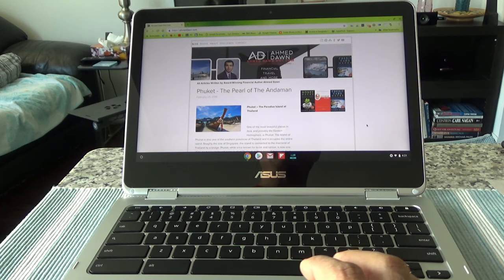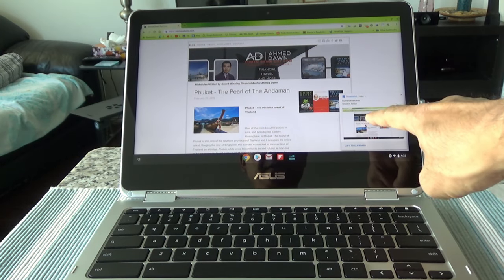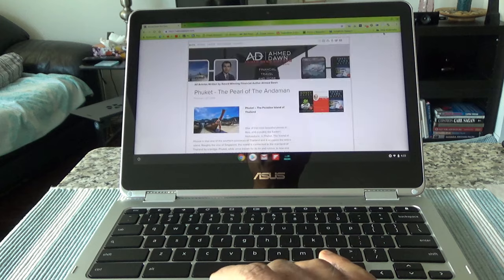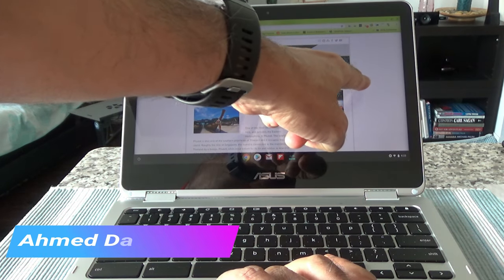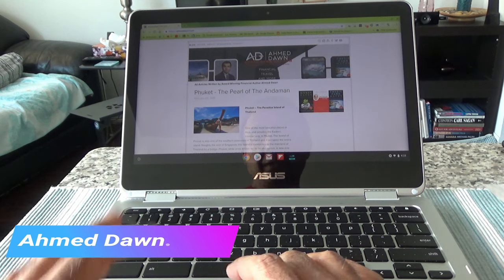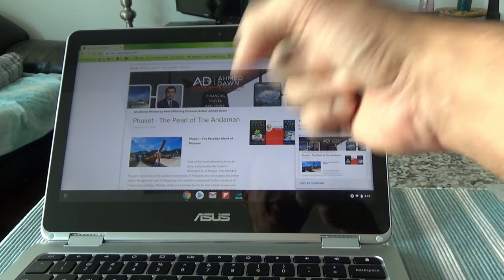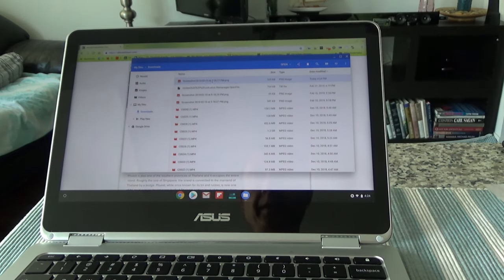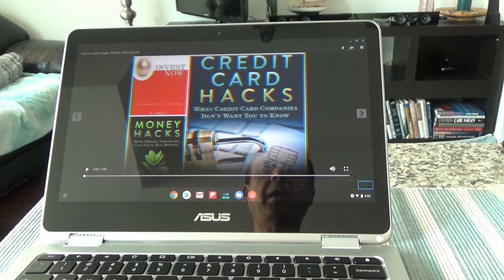How to Take Screenshots on Chromebooks | Chromebook Screenshot Simplified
Chromebooks are here to simplify our lives and taking a screenshot on a Chromebook should be a breeze.

In this video, I will show you how to take screenshots on Chromebooks easily.